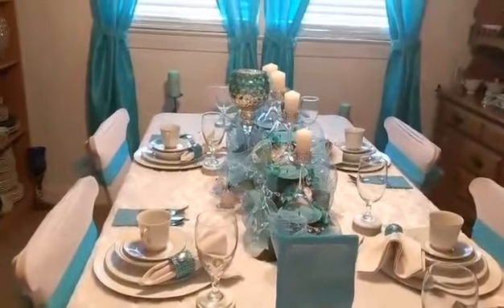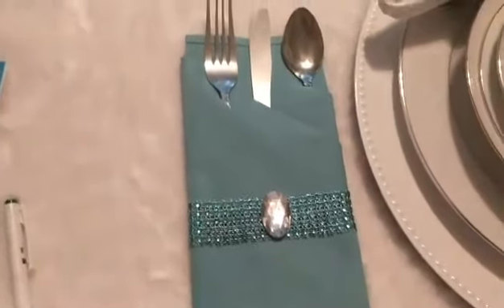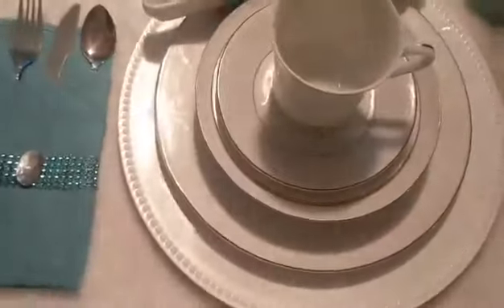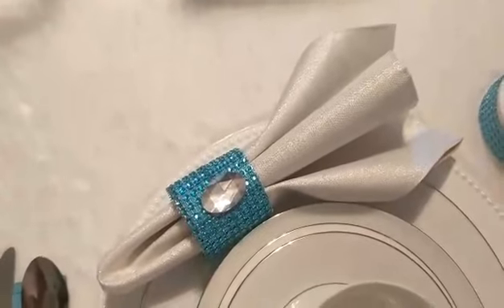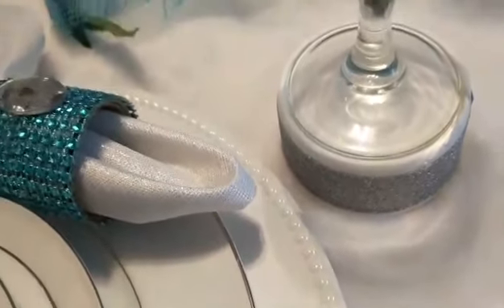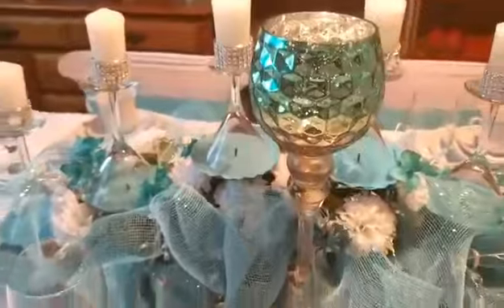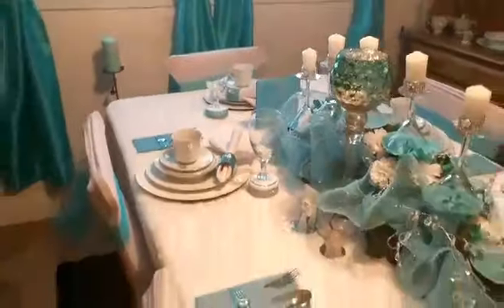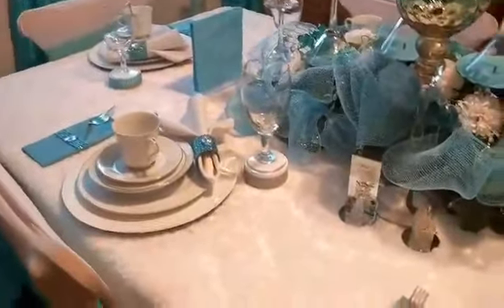GlitterGlamandGlitzTablescape2020 Thank you Ladies for Hosting!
Hello everyone. Today I'm participating in a collaboration. We are to present a tablescape that must include Glitter. GlitterGlamandGlitz2020 hosted by the following channels

Rules:
1. Include Glitter
2. A Glam factor
3. And glitz
4. Mention hosts and include their channels and the link to the playlist.